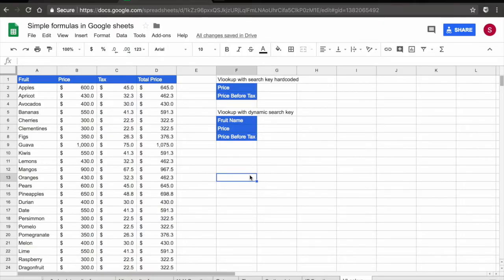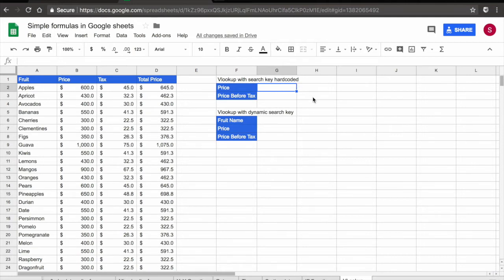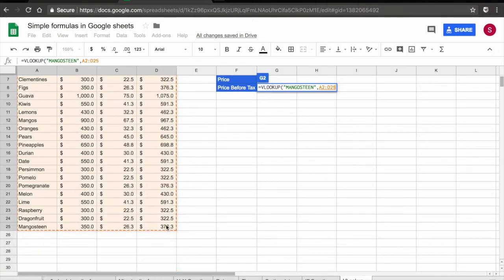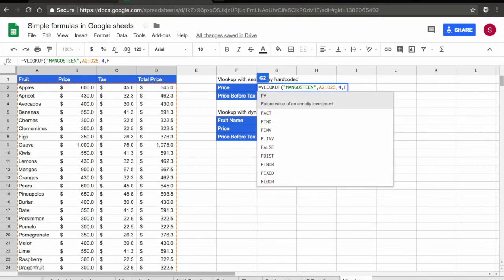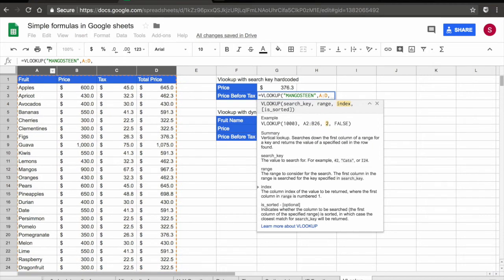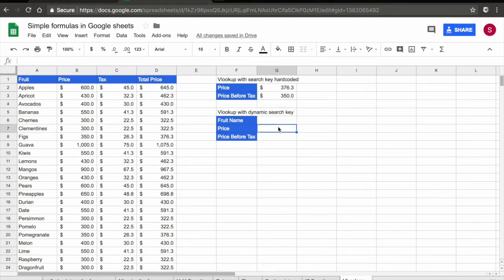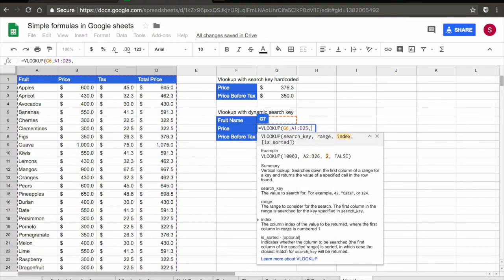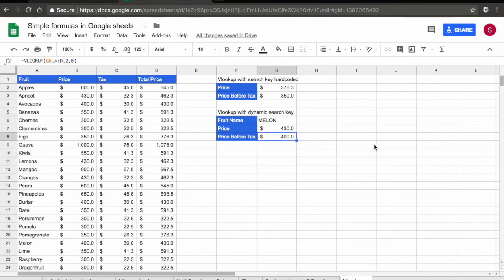Vlookup in Google Sheets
Learn how to get exact data with vlookup
Static vlookup
Dynamic vlookup